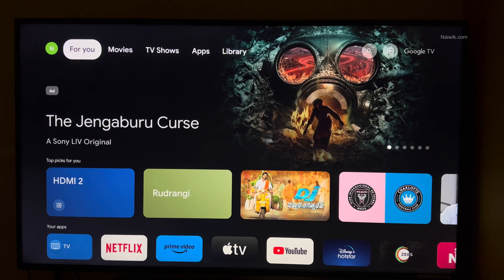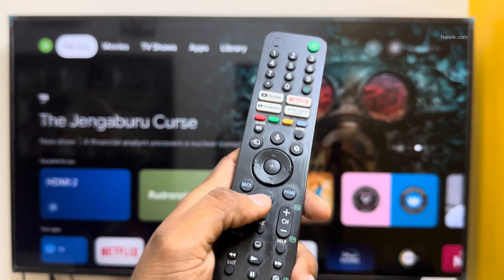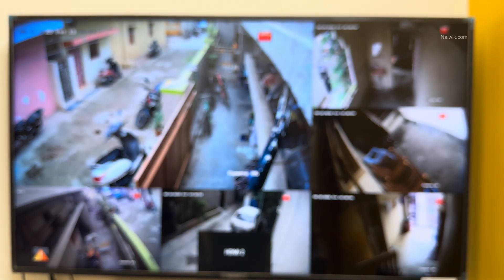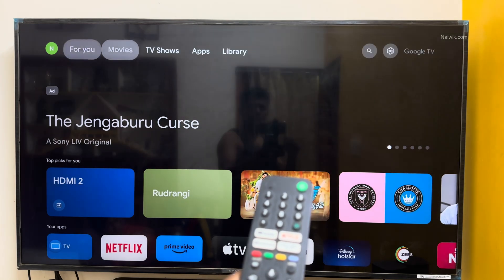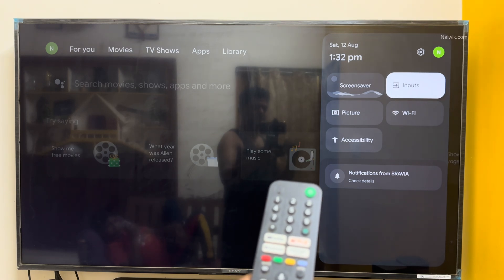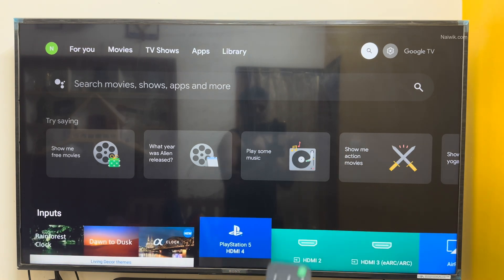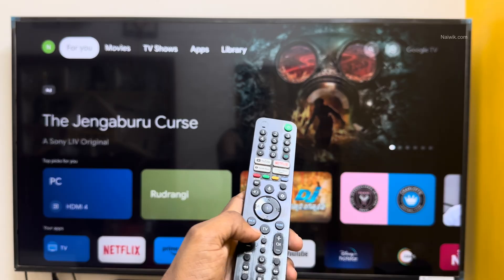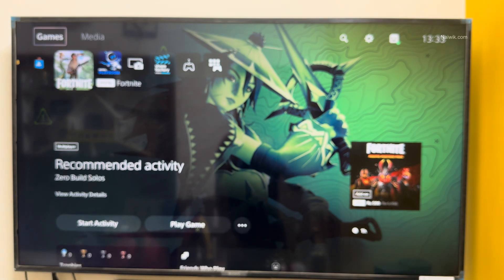Set PS5 as a Default HDMI Option on Sony Google TV || PlayStation 5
Set PS5 as a Default HDMI Option on Sony Google Android TV || PlayStation 5 as the default HDMI option on pressing the TV button